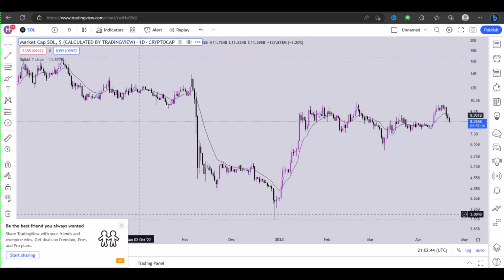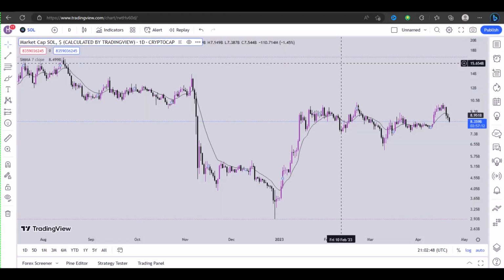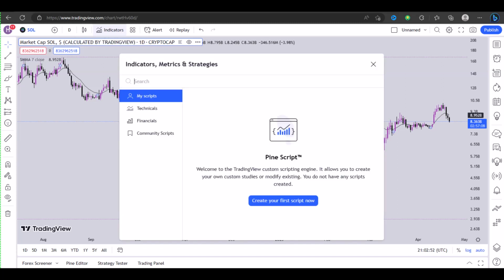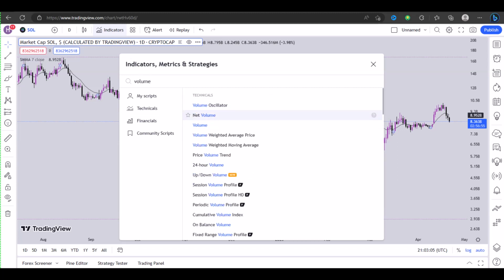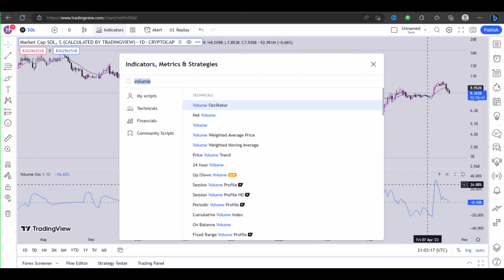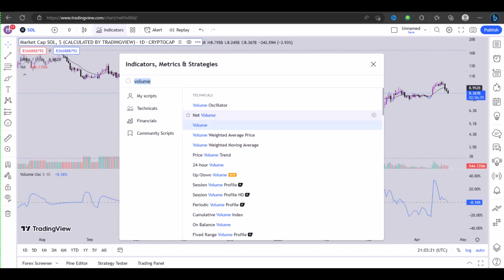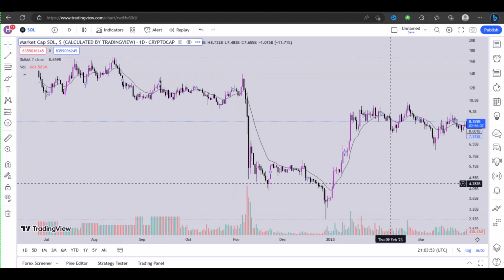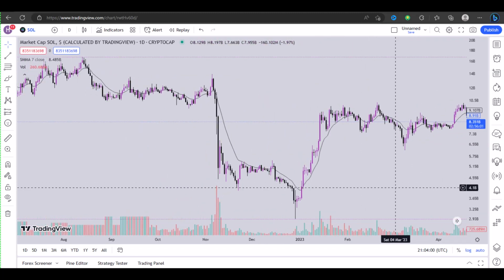How to Add Volume on Tradingview (EASY)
In this video, we're going to show you how to add volume to your trades on Tradingview. This is a very important step if you want to become a successful trader, and we're here to help you get started!

With this simple tutorial, you'll be able to add volume to your trades and make more money in the stock market. Watch this video and learn how to add volume to your trades on Tradingview today!